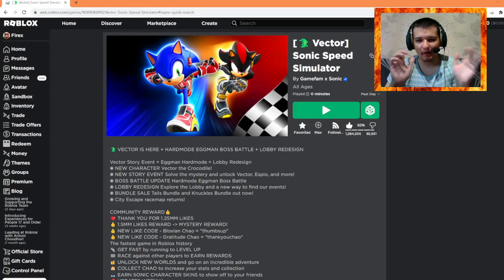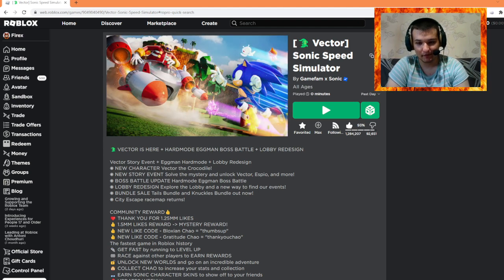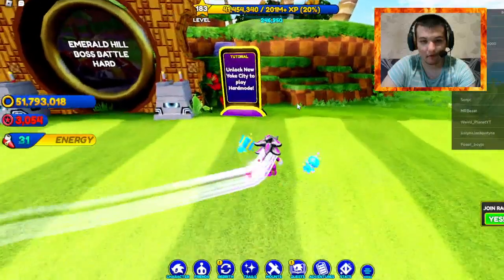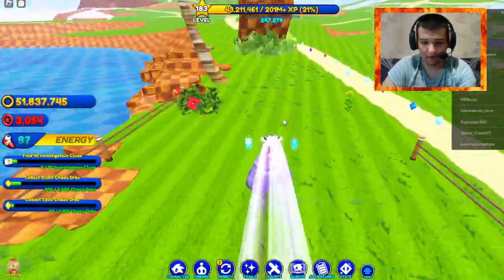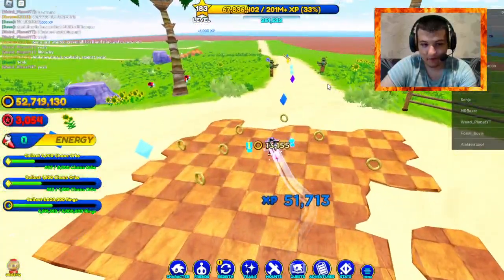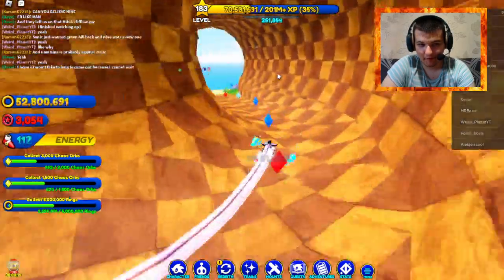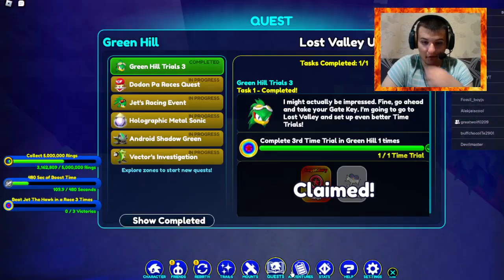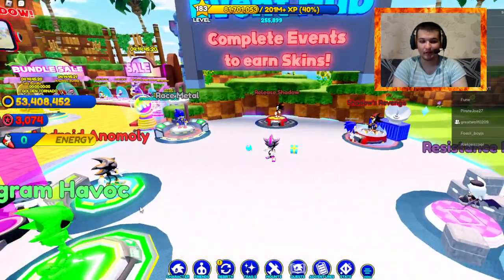VECTOR IS FINALLY HERE!!! | PLAYING ROBLOX SONIC SPEED SIMULATOR!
In this video, I'm back playing Roblox Sonic Speed Simulator and we had a big new update that Vector the member of Team Chaotix is finally here!!! And speaking of Team Chaotix, we now need Charmy Bee to be added!! Also, the lobby has been revamped/redesigned, Eggman Boss Battle Hard Mode is here and City Escape Racemap returns!!! BIG W for the developers!!
Shoutout to Parker and Thomas for appearing in the video!!